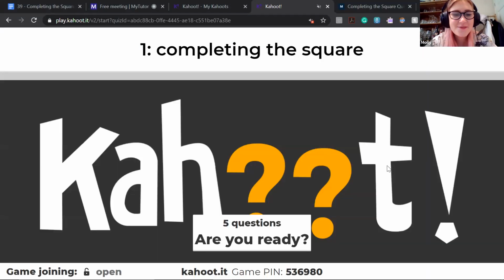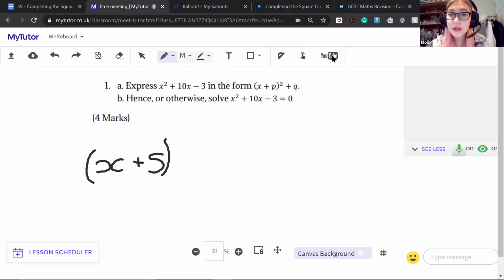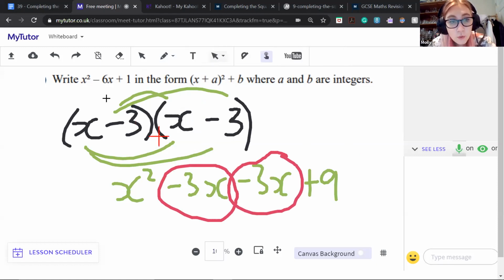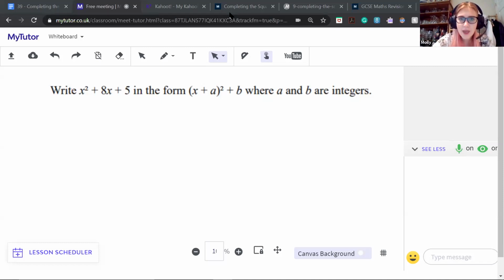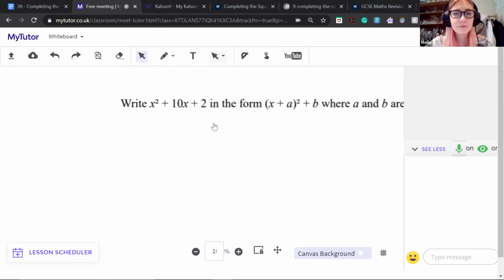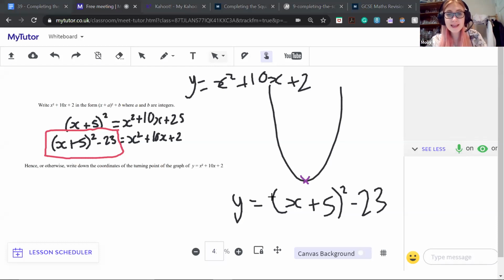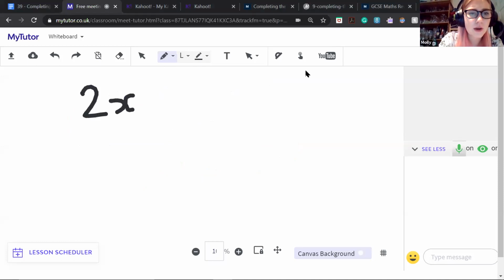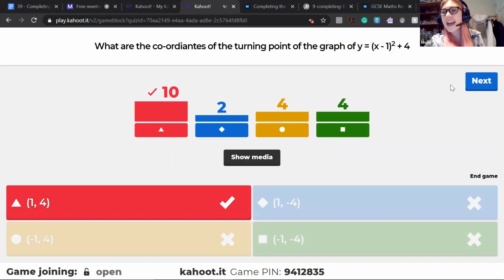GCSE Maths - Completing the square: live group tutorial | MyTutor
In this live group tutorial, Maths tutor molly covers completing the square, part of your GCSE syllabus.

This lesson is designed to help you tackle a range of GCSE level exam question, as Molly breaks down the methods and shows you what to do to get top marks.